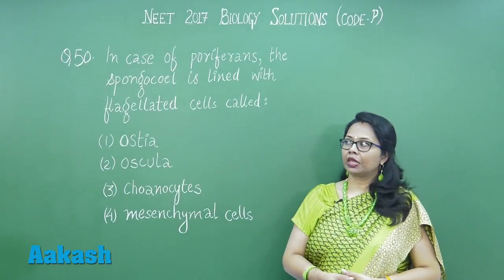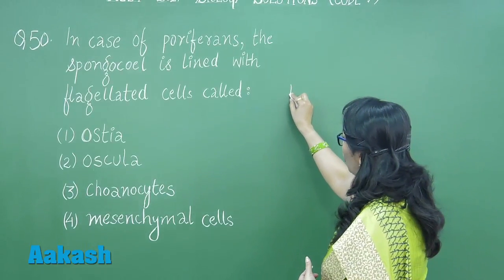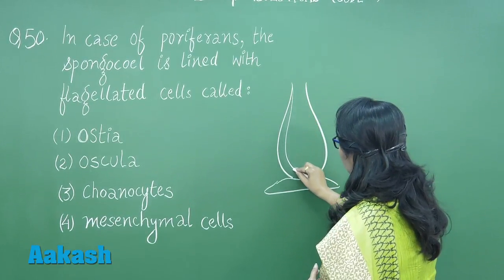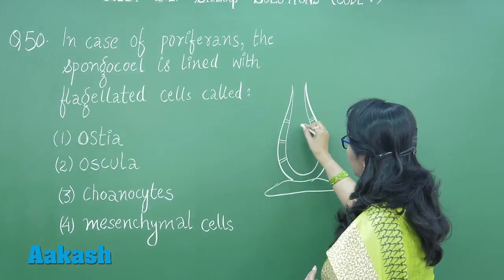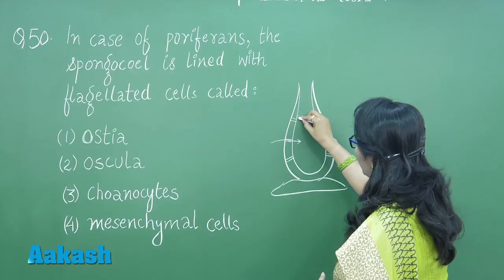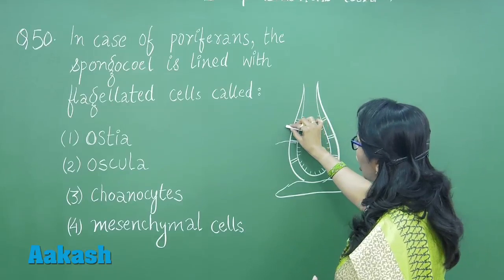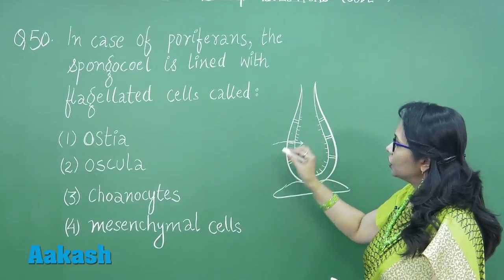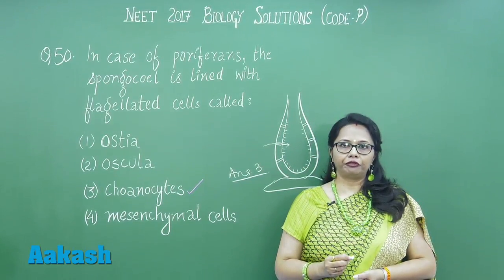NEET UG 2017: Video Solution & Answer Key for Biology Question 50